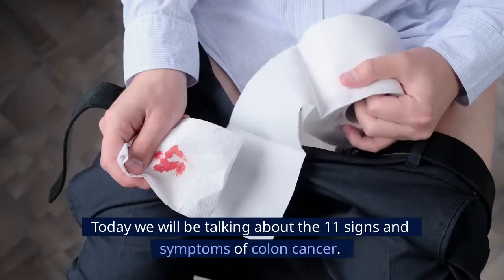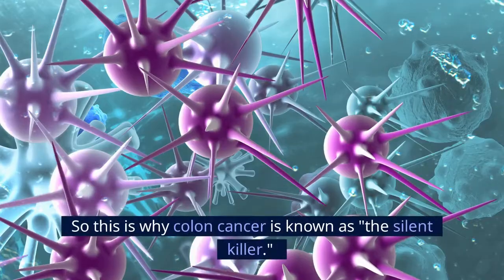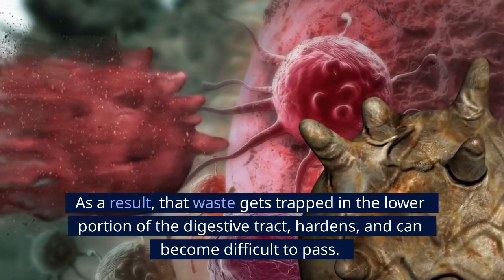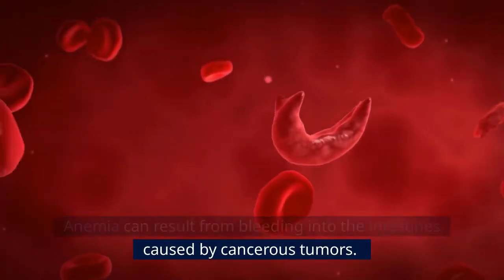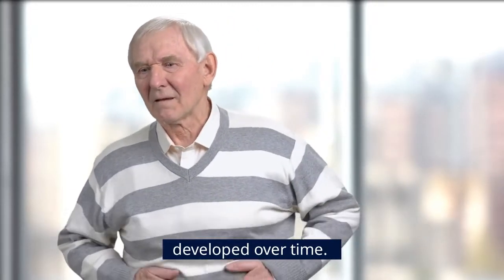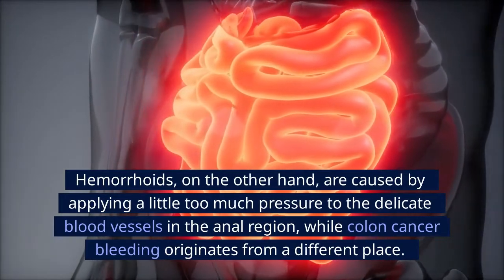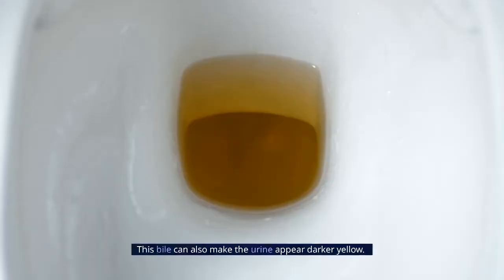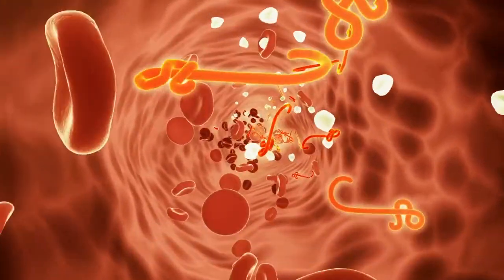11 Warning Signs & Symptoms of Colon Cancer - You Should Know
The colon plays an important part in the final stages of digestion. It removes any remaining food after the nutrients have been removed from it during the earlier stages of digestion. This process is known as peristalsis. Salts and liquids are removed from the leftover food waste as it makes its way through the colon. That waste is then eliminated as a bowel movement. Like any other organ in the body, the colon can be affected by cancer.
 Colon cancer is very prevalent and understanding the signs and symptoms is vital, because if left untreated, it will progress, and possibly spread
Around one in twenty Americans may develop colon cancer throughout their lifetimes, making it the third most frequent form of cancer in the country. The signs of this malignancy, however, can mimic those of other diseases. So this is why colon cancer is known as "the silent killer."
You must be aware of the warning signs,
Prompt diagnosis is crucial for survival from colon cancer, but this requires awareness of early warning symptoms before the cancer has advanced.

This video has a sponsored relationship with a brand that contributes to the channel's support. We are able to deliver the material that we produce for free thanks of businesses like these.